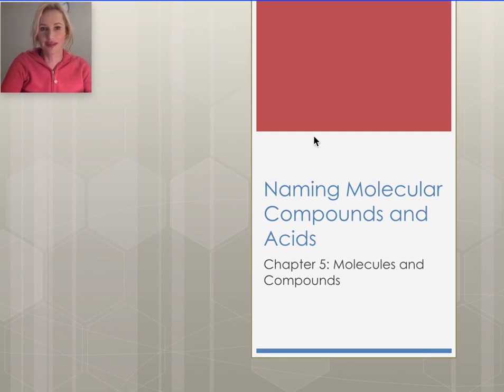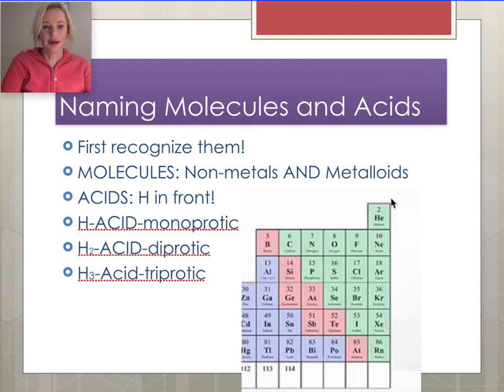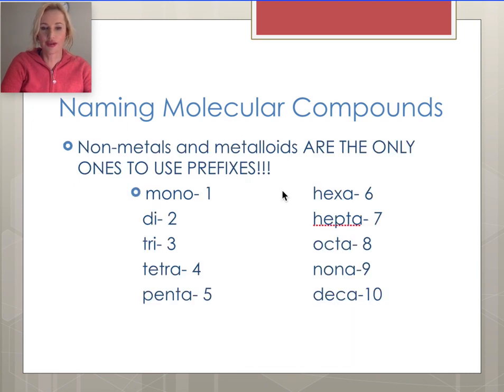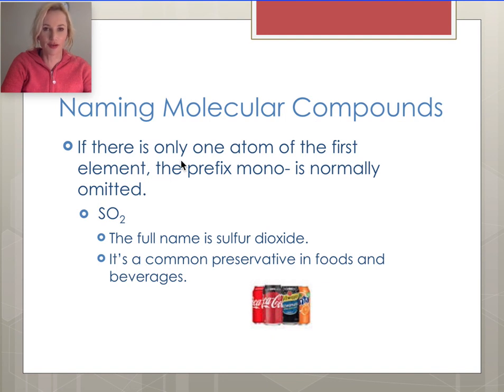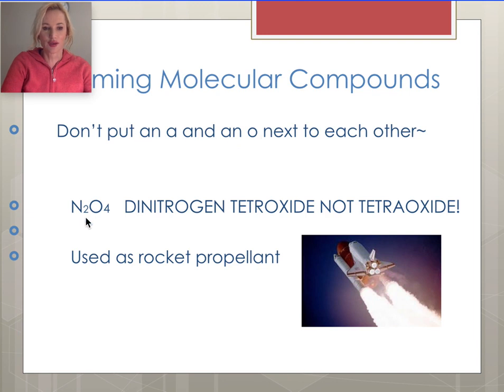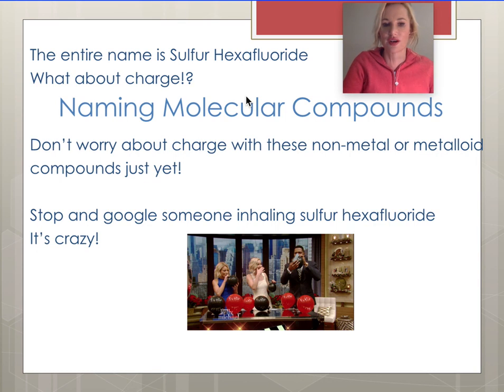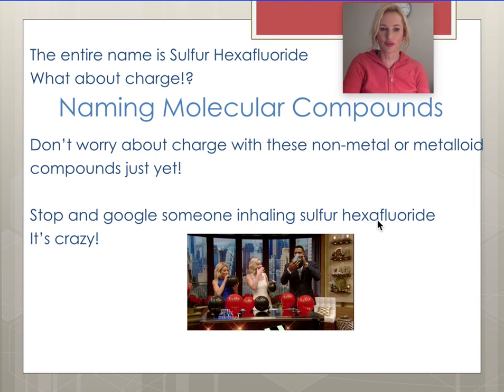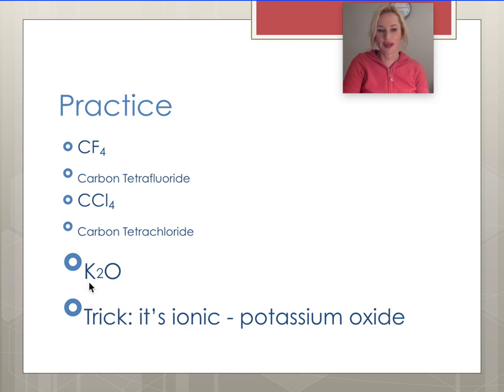Naming Molecular Compounds Chemistry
How to name covalent or binary or molecular compounds (same thing)